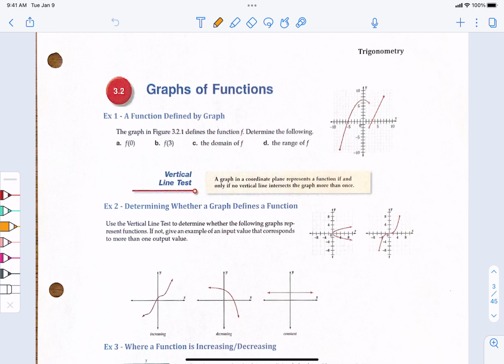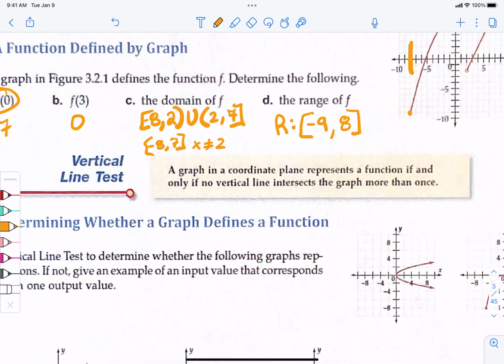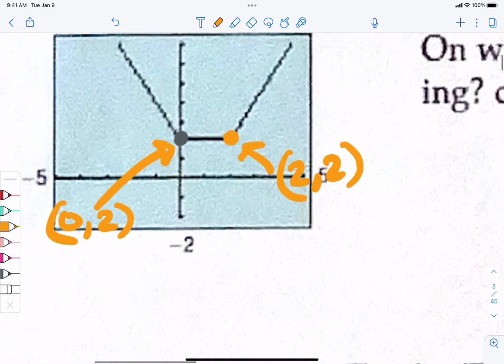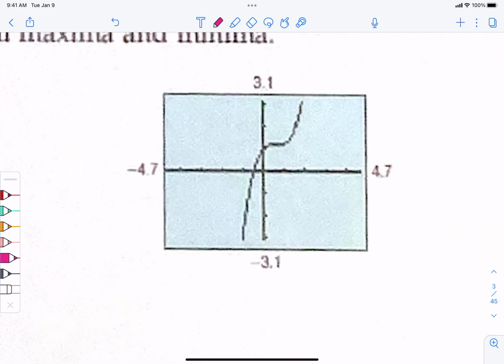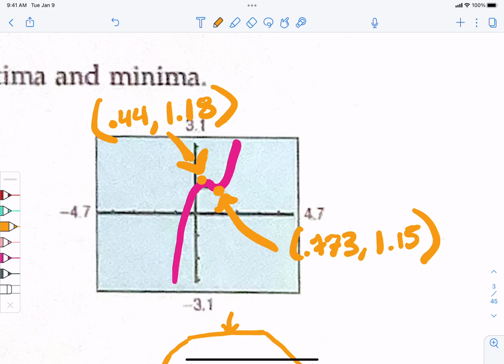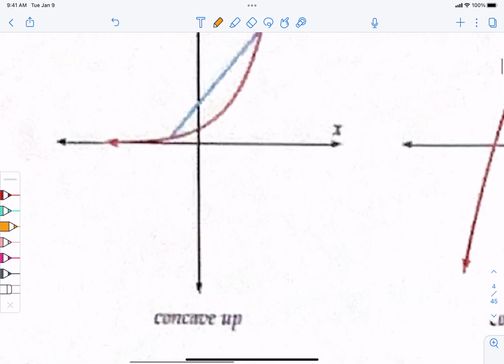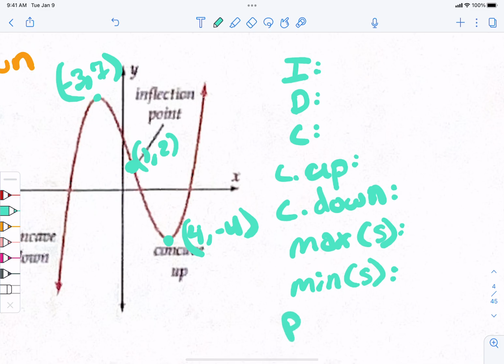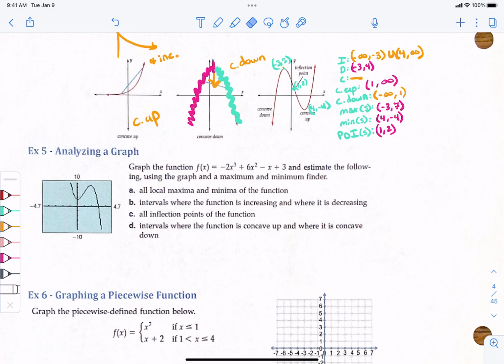Trig 3 2 Part A